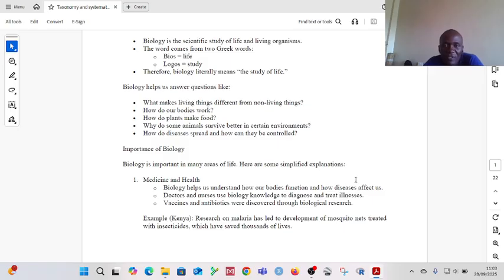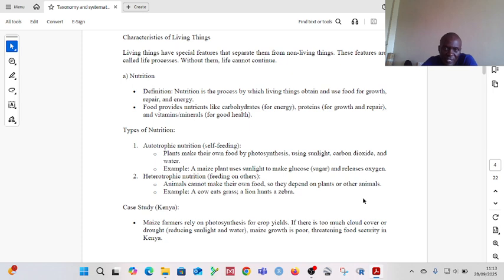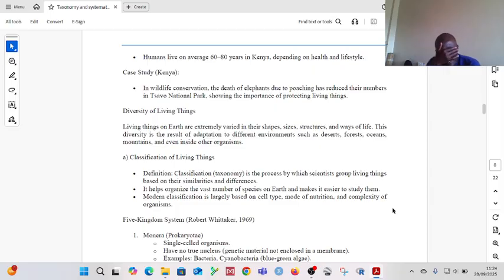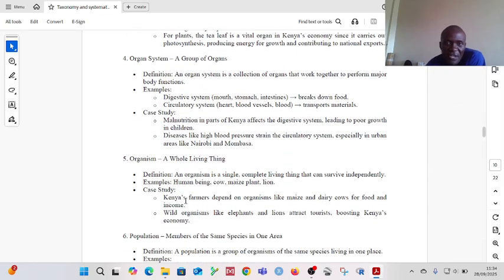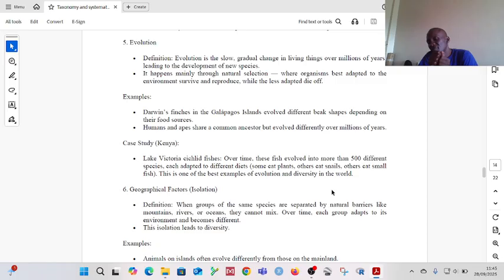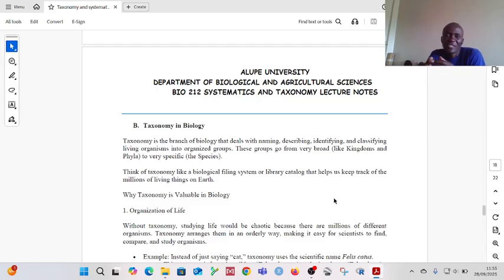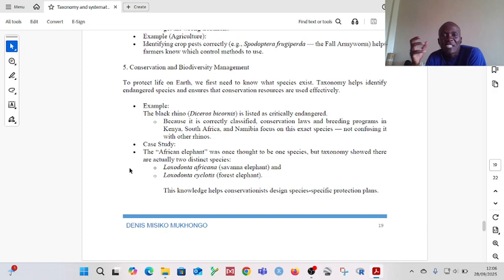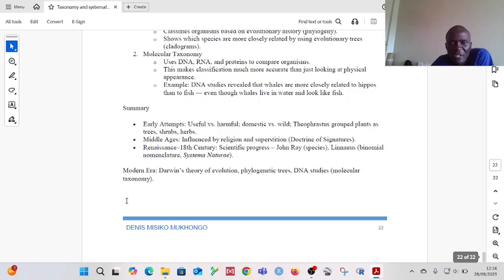Scientific study of living things and Taxonomy